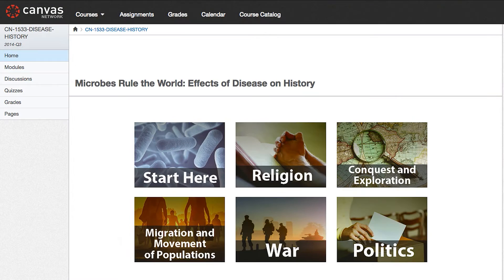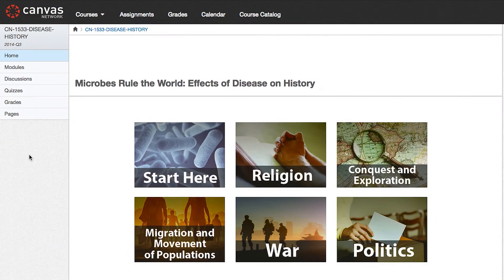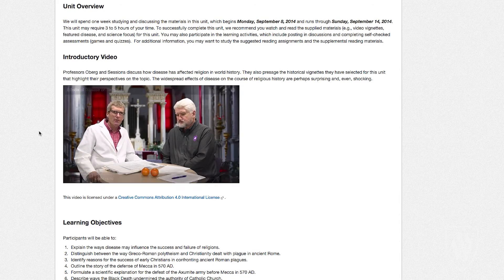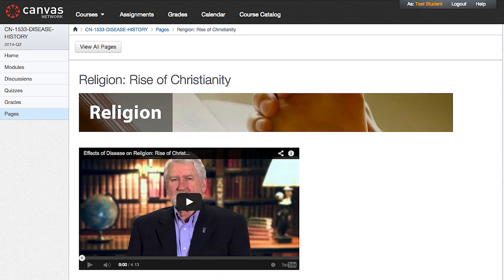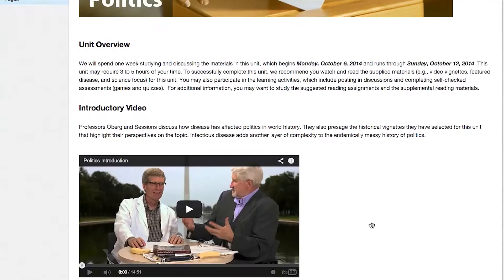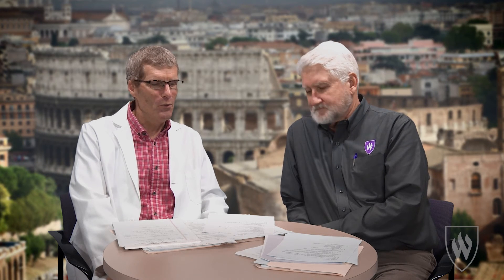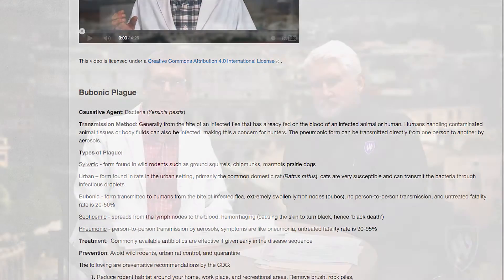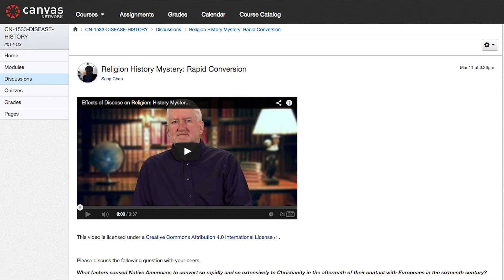Microbes Rule the World: Effects of Disease on History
This video is part of a MOOC on the "Effects of Disease on History" sponsored by Weber State University available on the Canvas Network The pictures used in this online course are designated as public domain, creative commons or otherwise free from copyright by wikimedia.org.